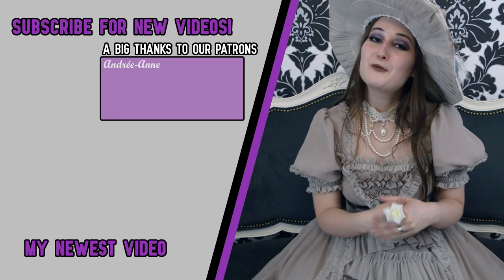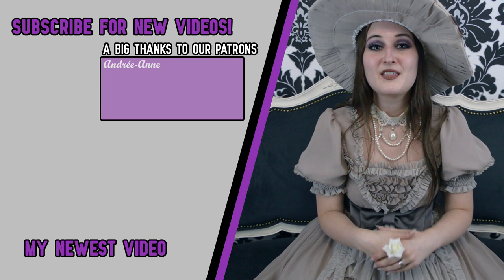Lolita Horror Story - Clothes moths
This video is telling my scary story.

Most likely due to used clothing (or hat actually) we ended up with clothes moths in the house.
Undetected they stread in out of season clothing and under our furniture. We I noticed I waged a month long war against them: cleaning every piece of cloth in the house (including curtains and furniture) as well as sealing away my clothes in sealed plastic bins.

Clothes moths will eat your clothing and most people don't realize they have them until they start finding holes in their clothing. Please be aware and clean any clothing/cloth based item that comes into your home the second it crosses the treshold

City Girl - Celestial Angel - Anything More (feat. chevy)
City Girl - Chroma Velocity - Opulent (feat. tiffi)
City Girl - Goddess of the Hollow - Unwind (feat. tiffi)
City Girl - Siren of the Formless - Silver Ribbons in Lavender Hair